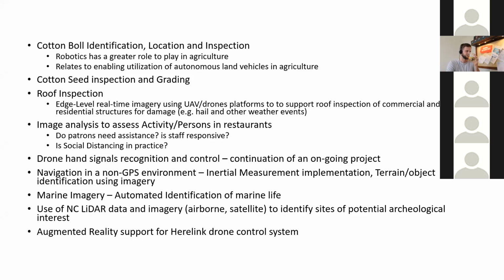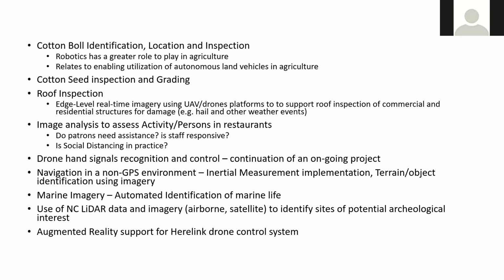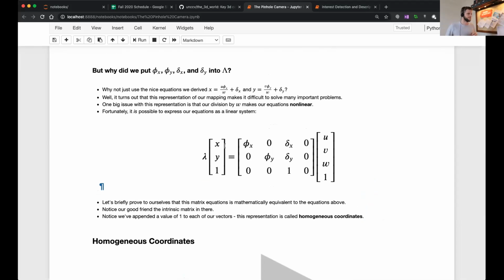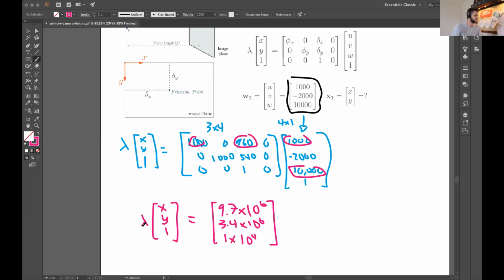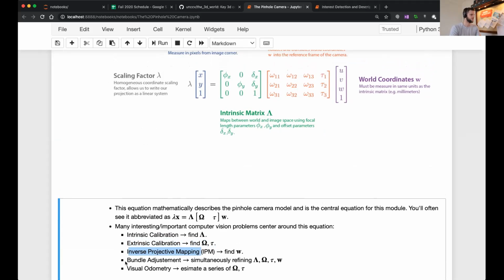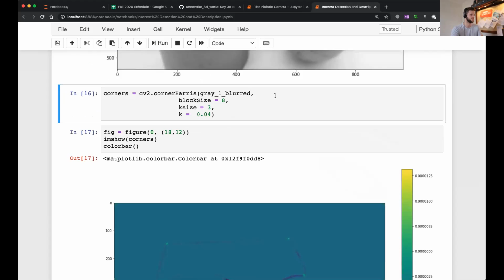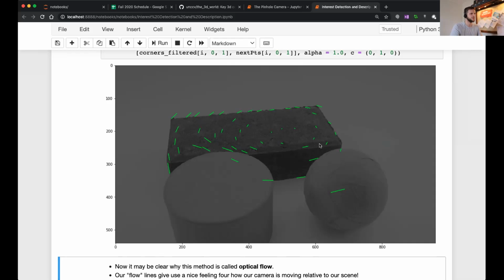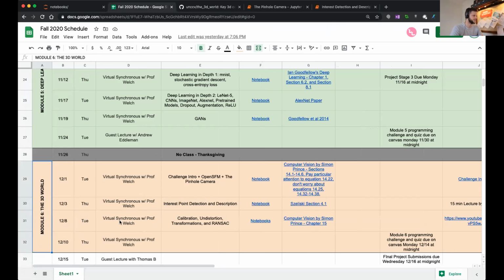Lecture 24 - The Pinhole Camera 2 & Interest Points [Computer Vision Fall 2020]